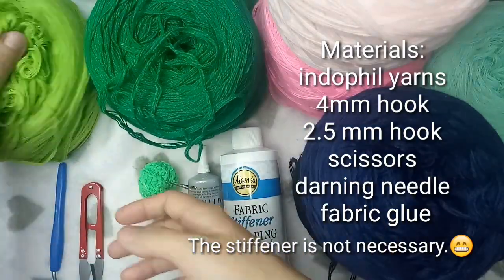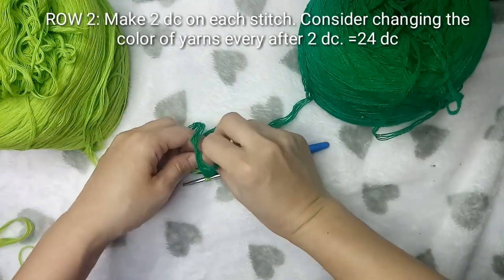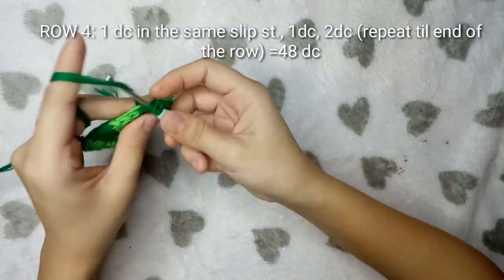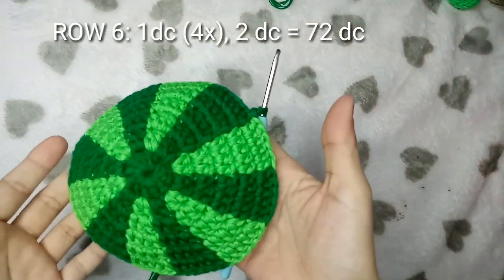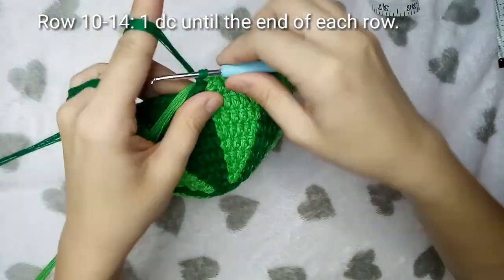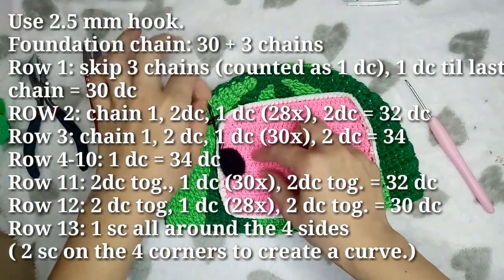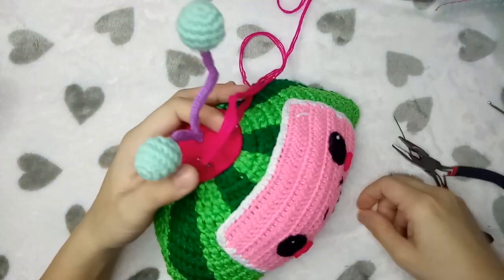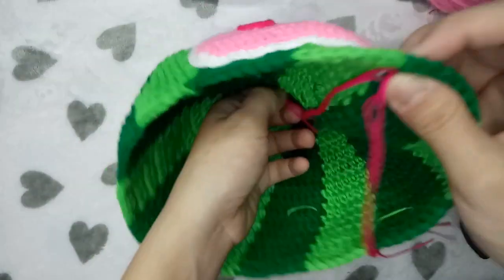HOW TO MAKE A COCOMELON-INSPIRED CROCHET HAT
This video will show you how a COCOMELON-inspired crochet hat is done.

*2.5, 3.5, and 4 mm hooks (The link I shared is where you can buy Tulip brand hook set)

I'd love to see your finished Cocomelon hat. Pls tag me on the following:
FB: Cassiekoy Crochet and Accessories

Happy crocheting, guys!